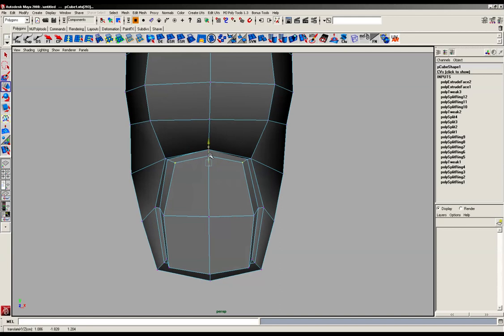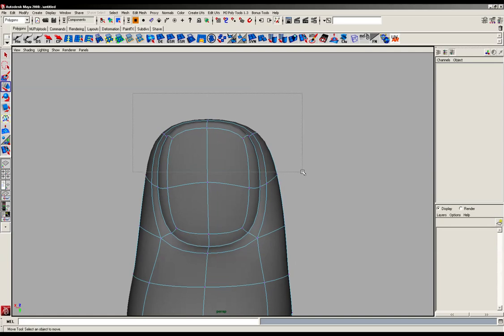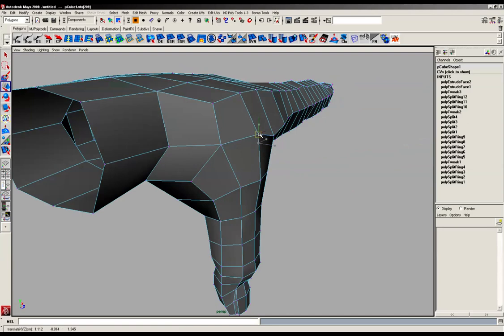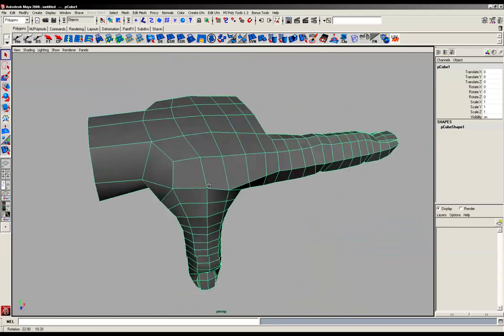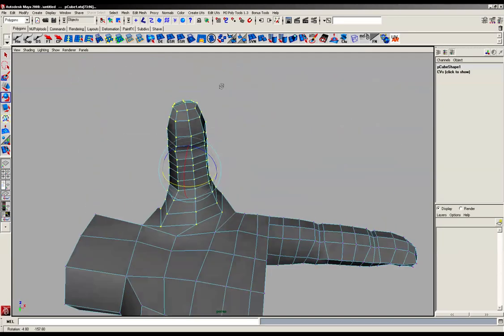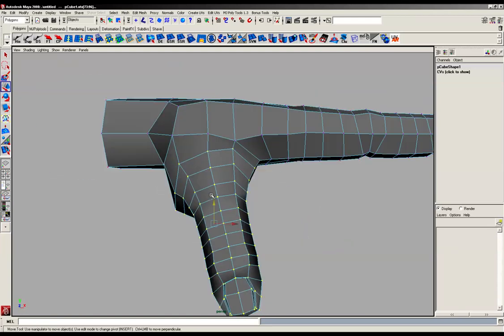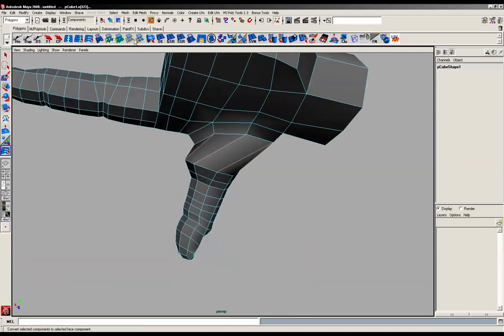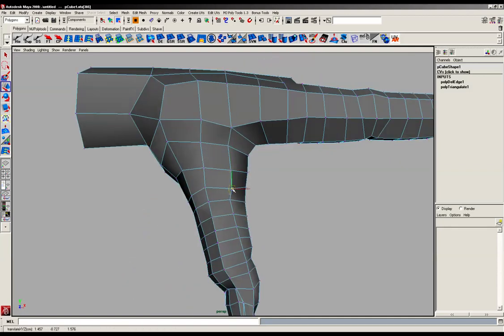Simply Maya Tutorial Low Poly Hand - Part 5 of 8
Follow along as we show you how to model a low poly hand in Maya 2008. This tutorial was originally created by us for 3DArts Magazine.